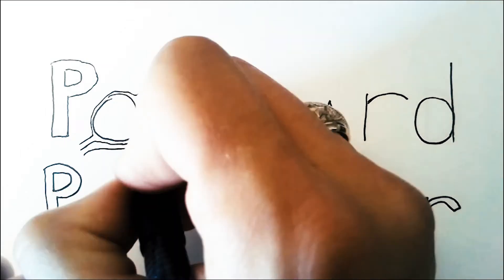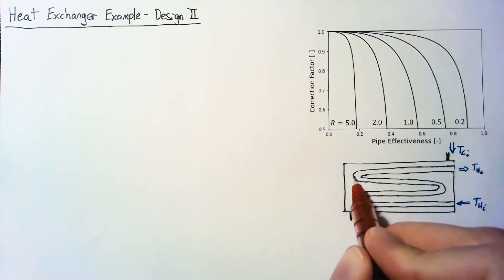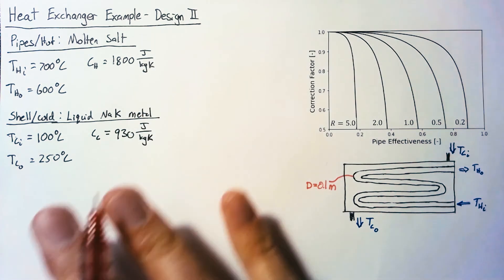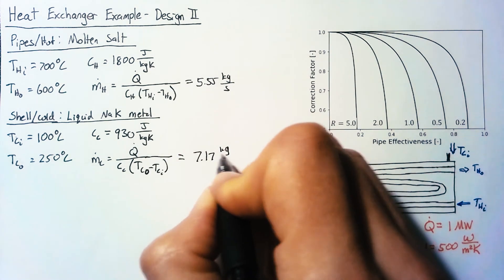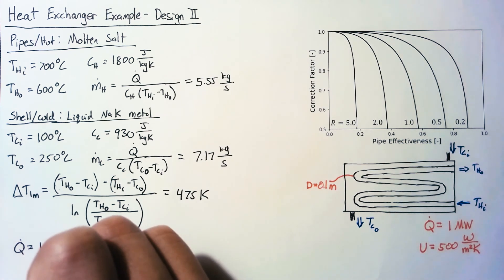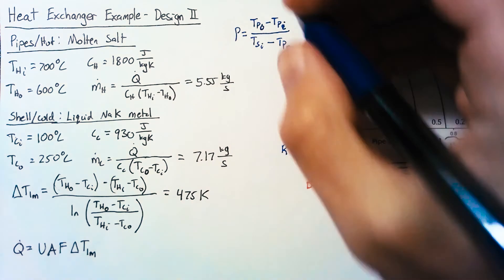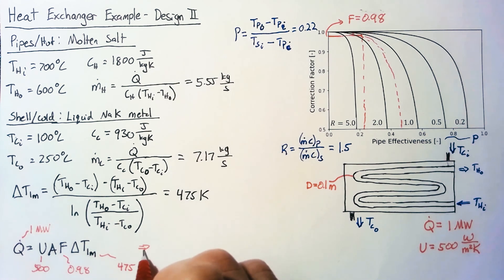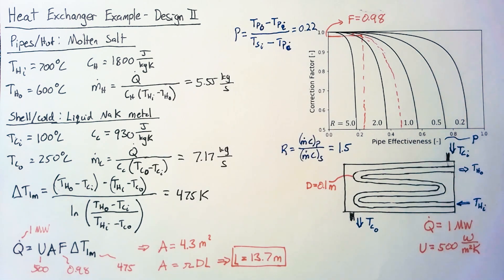Heat Exchanger Example - Design II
Work through a slightly more complicated heat exchanger design problem.